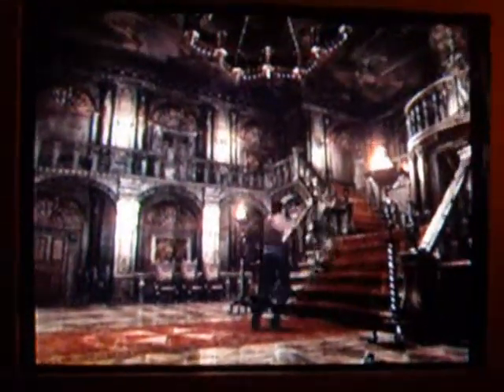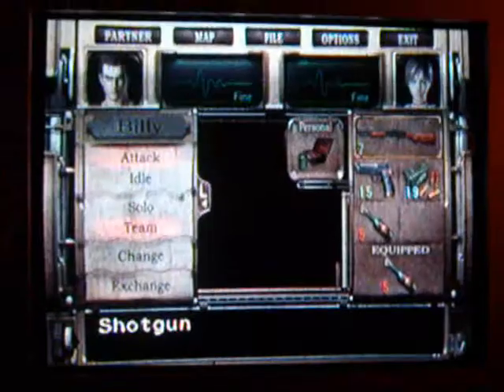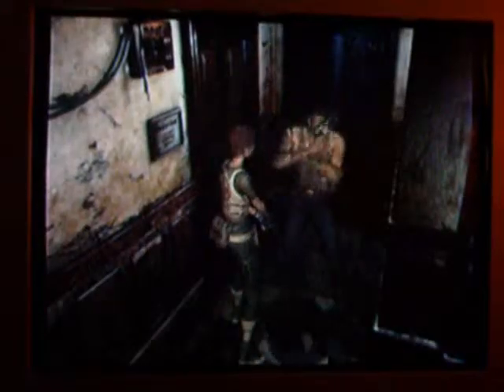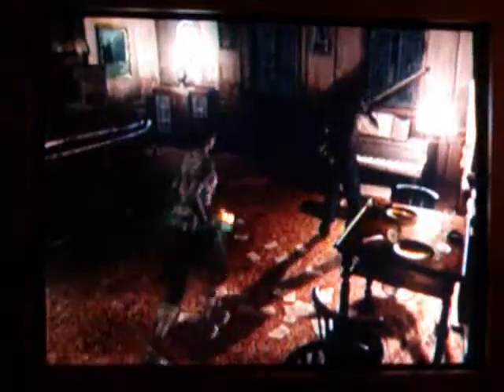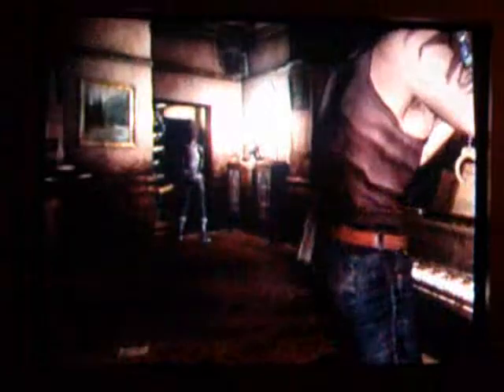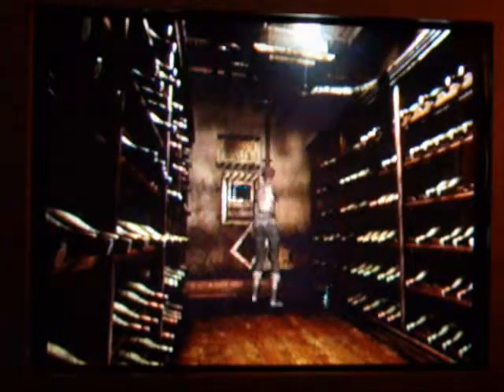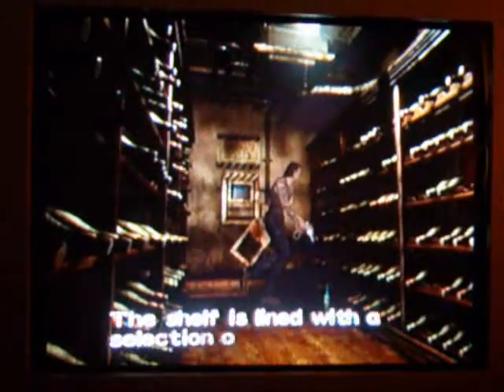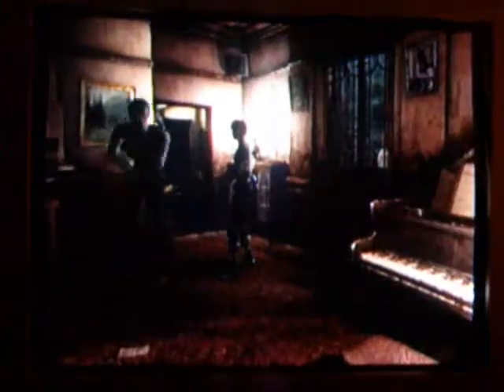Let's Play Resident Evil 0 Ep.21 Now With 40% More Leeches